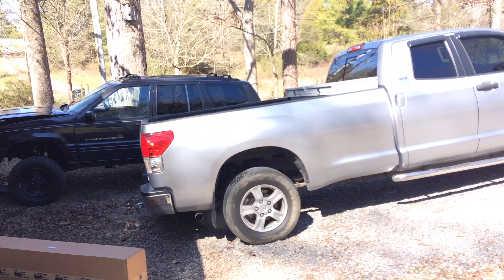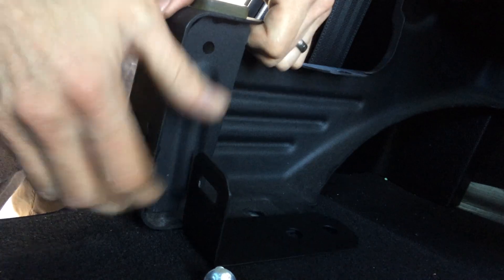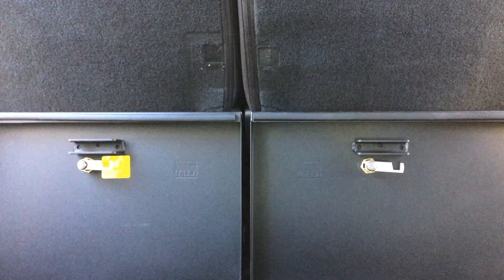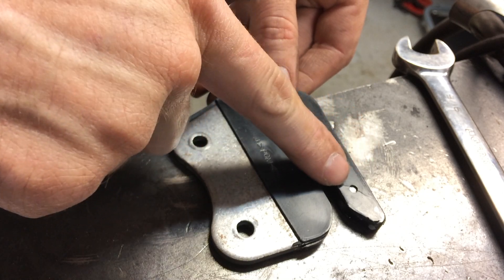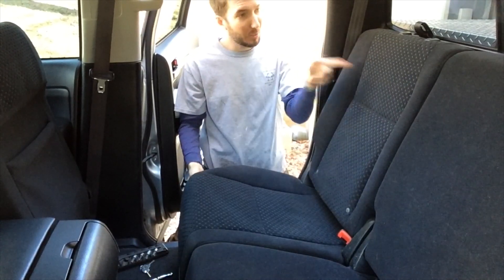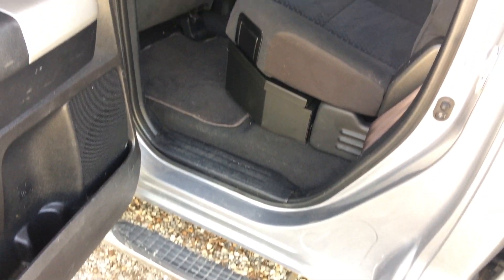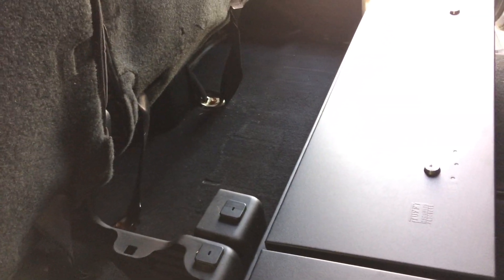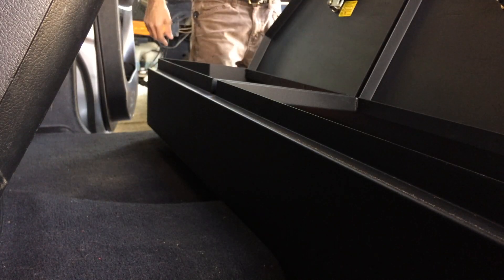Tuffy Security Products and Tundra Seat Fold Down Mod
I got a goodie for my Tundra.  Did you guys know Tuffy makes products for trucks too and not just Jeeps?  I also found a way to modify the seat brackets on the Toyota Tundra double cab so the rear seats can fold down to give extra storage.  From the factory they don't fold down... why not Toyota, it would have been so simple!